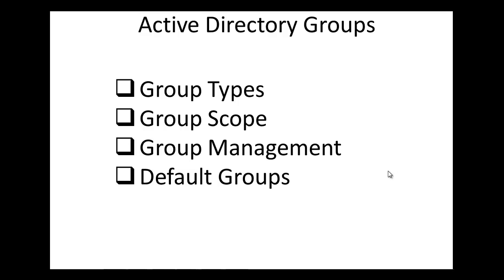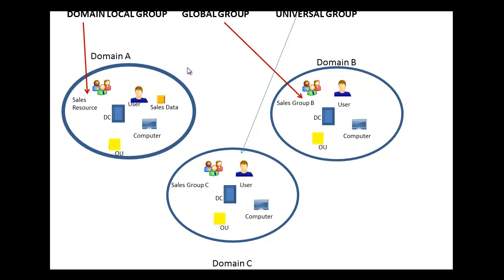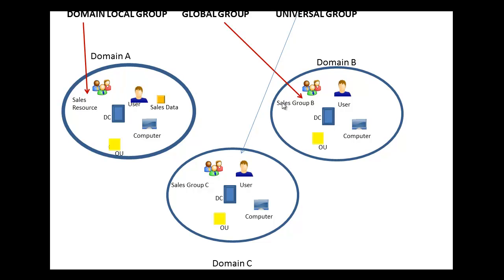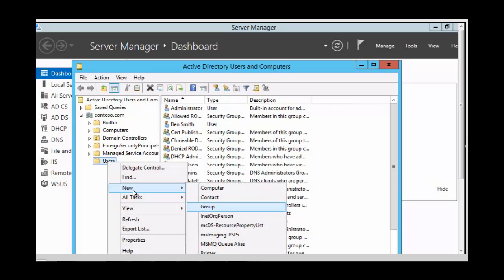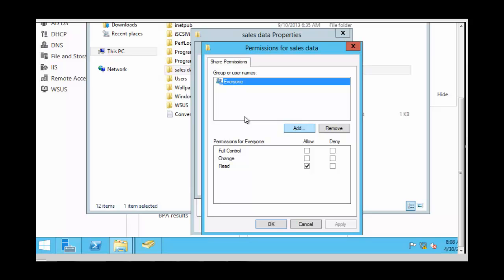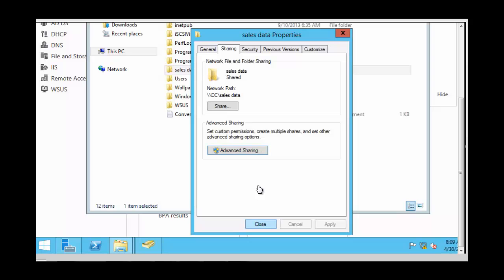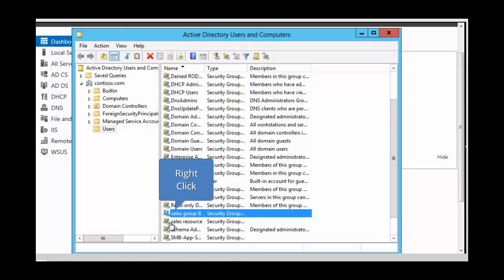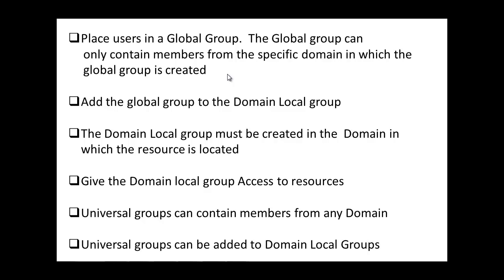Creating and Managing Groups